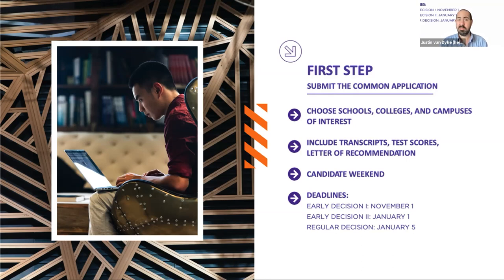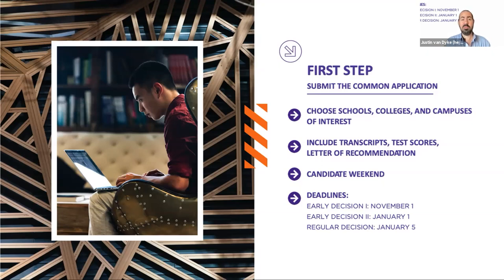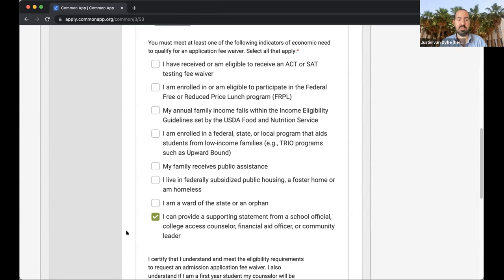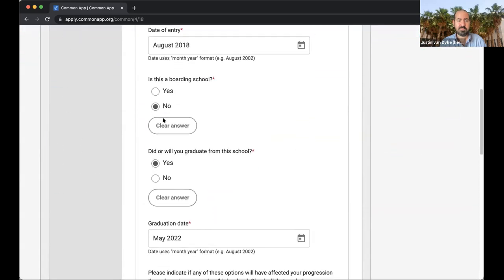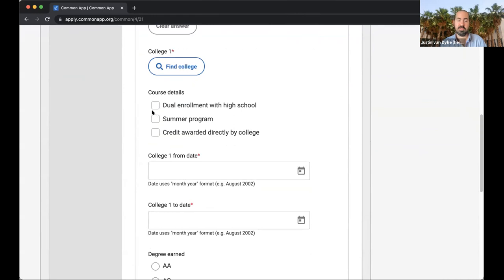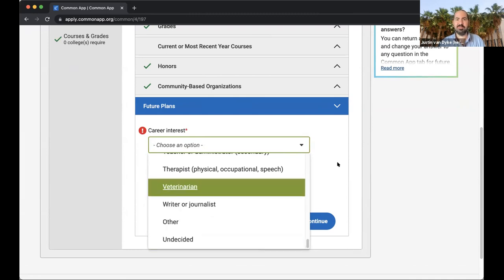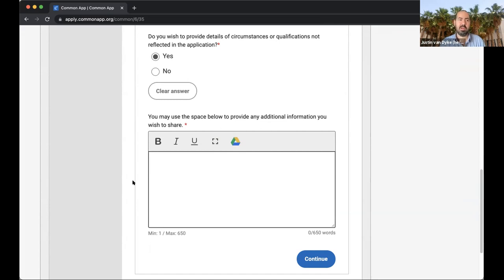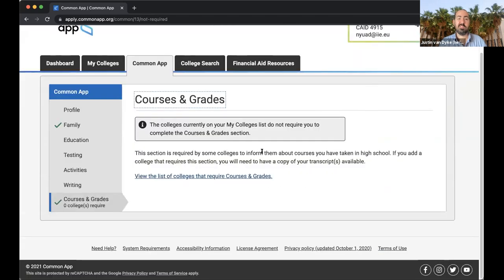Common Application with NYU Abu Dhabi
Learn about completing Common App from experts from New York University Abu Dhabi!